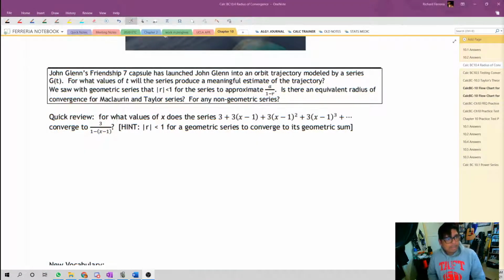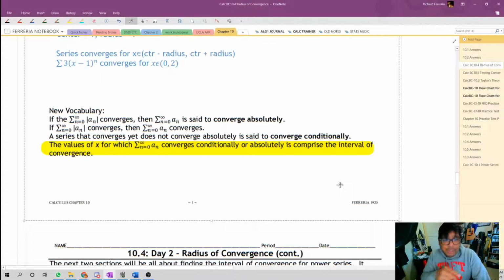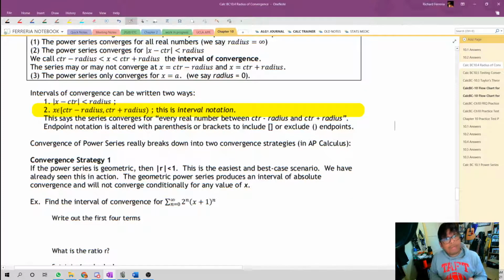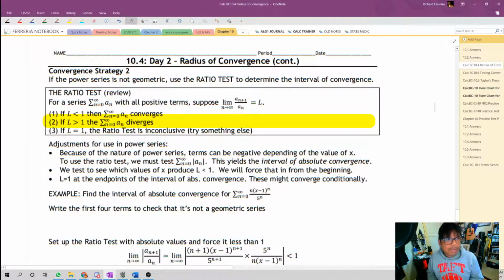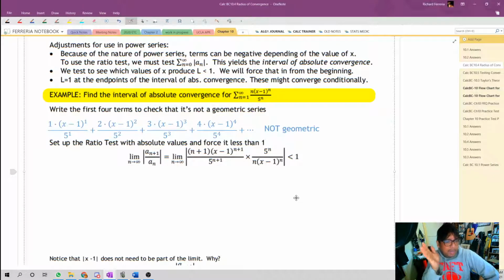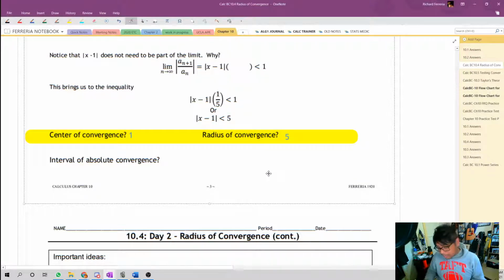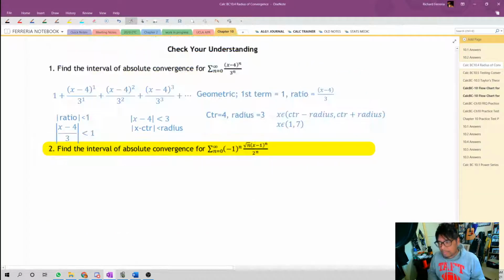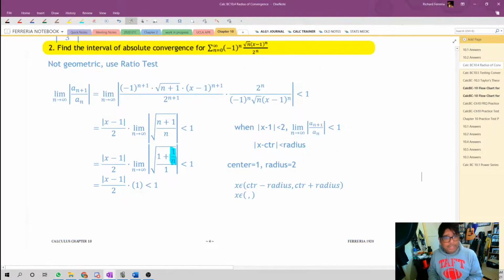Calculus Trainer 10.4 Day 2 - Radius of Convergence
Taylor Series
Geometric Series
Maclaurin series
Interval and radius of convergence
Ratio test
geometric series